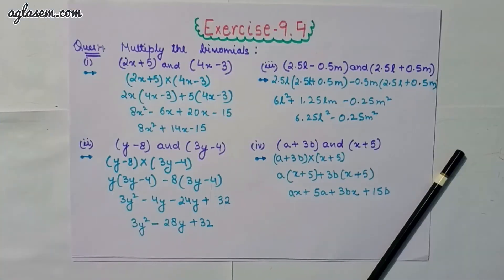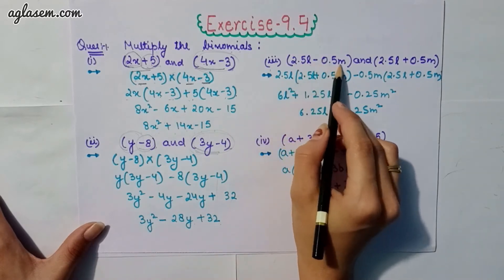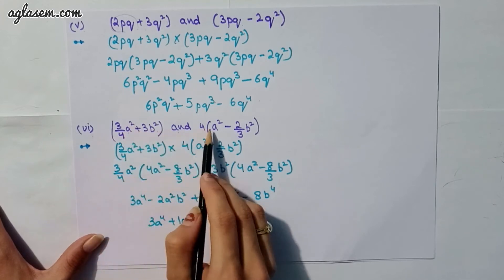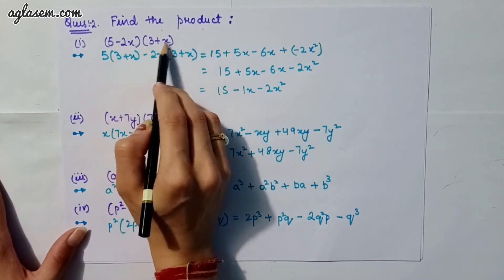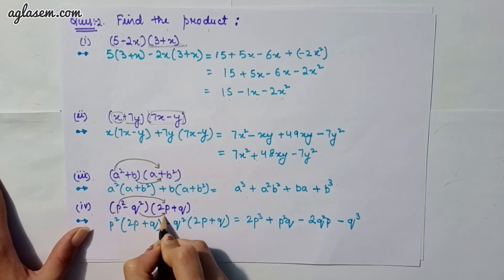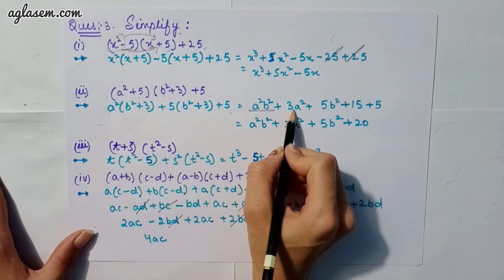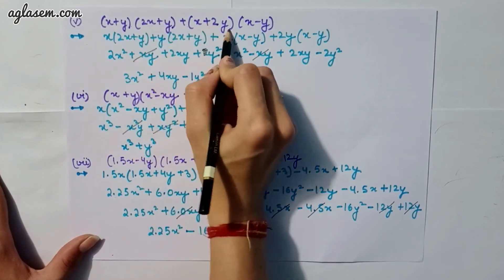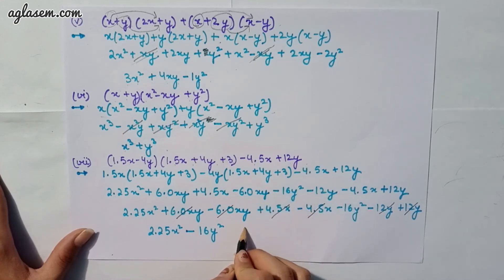NCERT Solutions Class 8 Maths Chapter 9 Algebraic Expressions and Identities (Ex. 9.4)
Class 8th NCERT Mathematics  Exercise 9.4  ‘Algebraic Expressions and Identities ’.

This video provides the solutions of chapter 9 Algebraic Expressions and Identities  from the textbook ‘Mathematics’. In our videos we constantly try to provide you with updated and authenticate information. Through our Maths NCERT videos, not only you can find solutions to your unsolved questions but also you can revise your chapters. We are here to help you in every aspect from studying to last minute revision. It is your constant support that is helping us to grow. We will keep solving your problems like this.